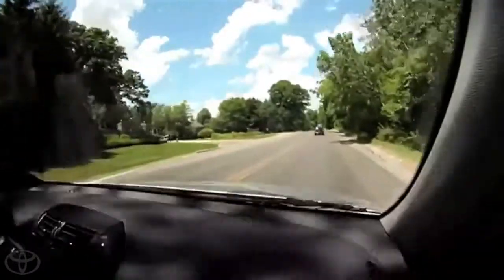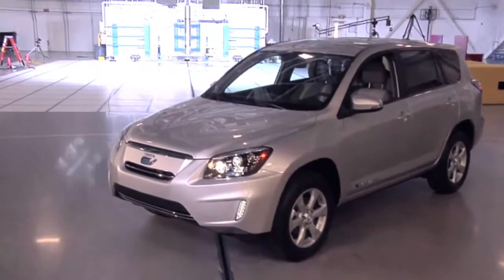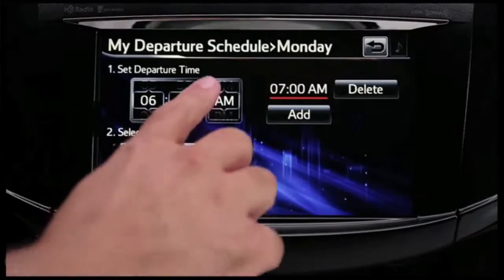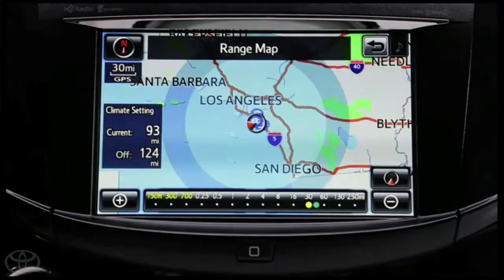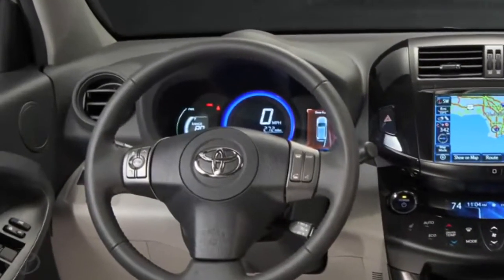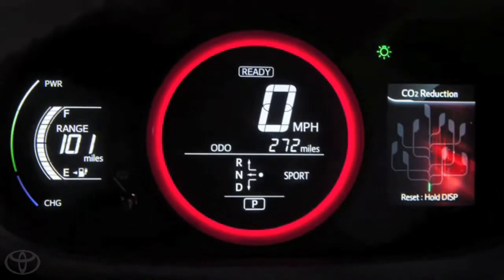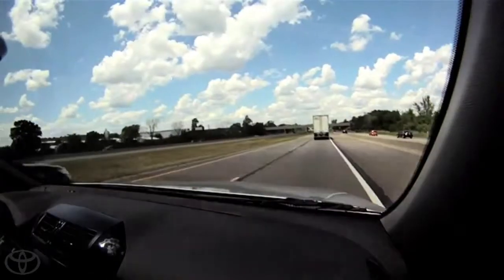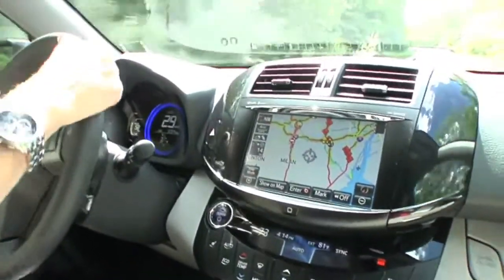Innovating a New Experience 2012 Toyota RAV4 EV